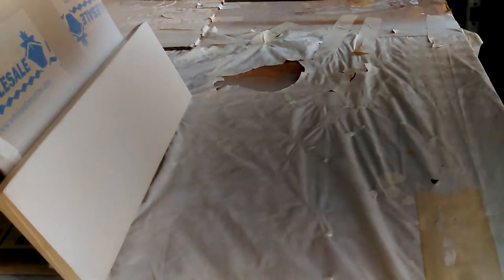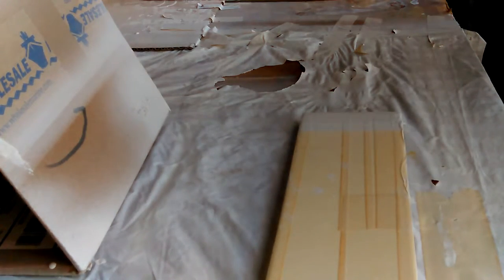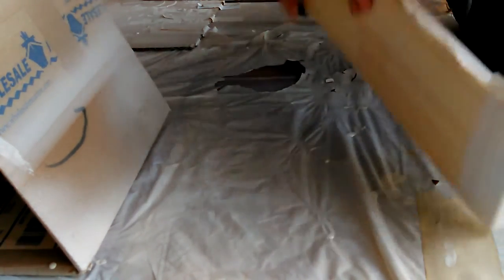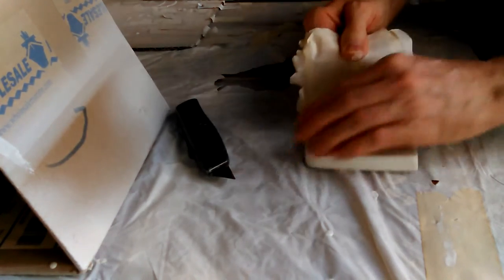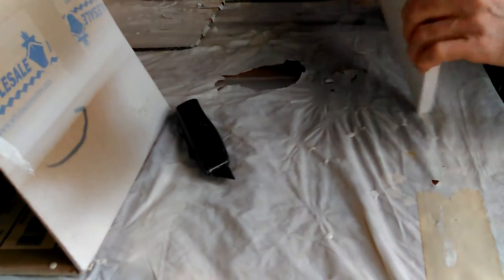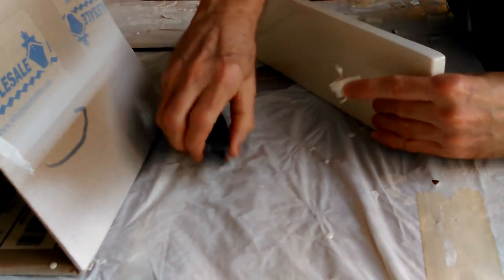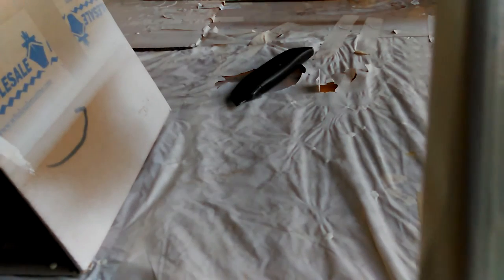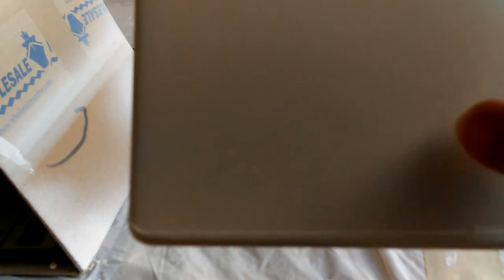VID_20161128_163604.mp4 Don's Wood Working Projects and Bathroom Cabinets and Sink Remodel